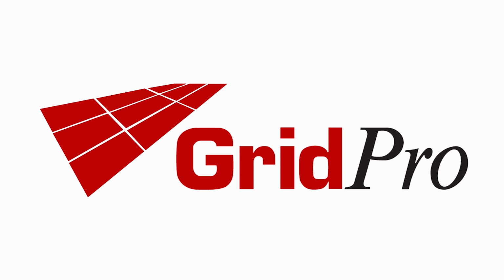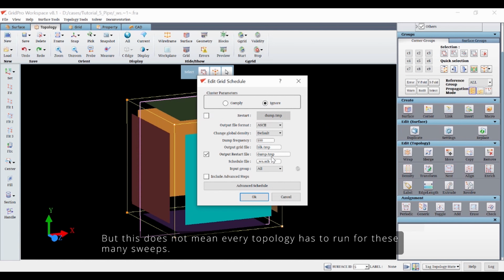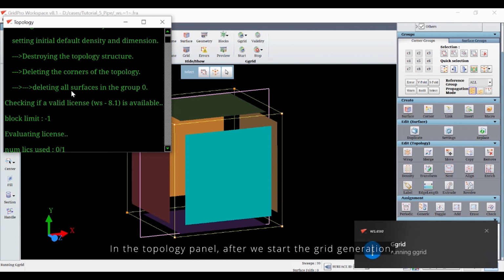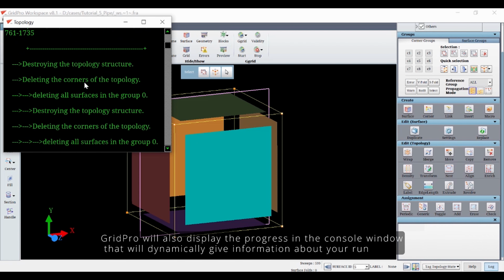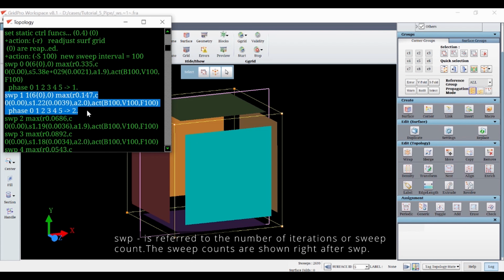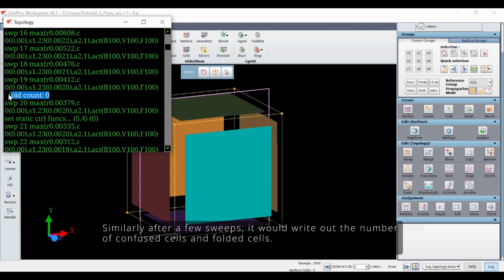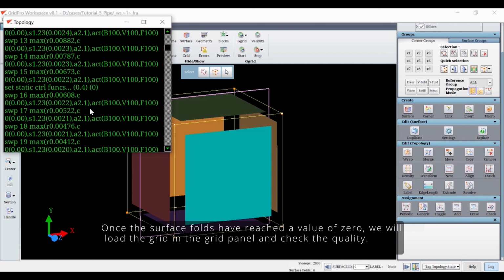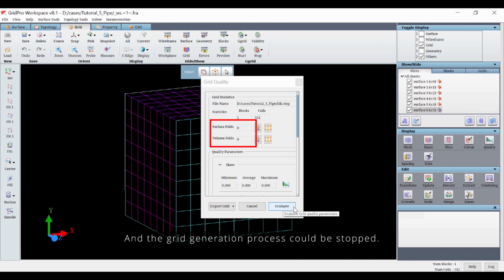How to monitor Grid convergence in GridPro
This tutorial Tuesday we will be showing on how to monitor Grid convergence in GridPro.

If you have any comments, questions, or suggestions, then drop a line below.